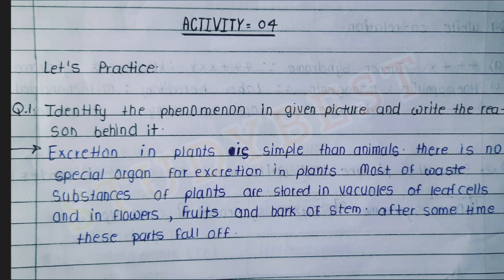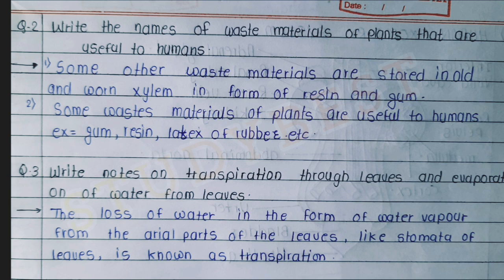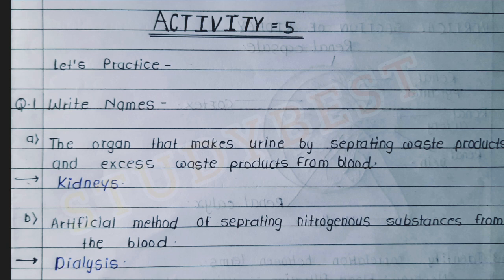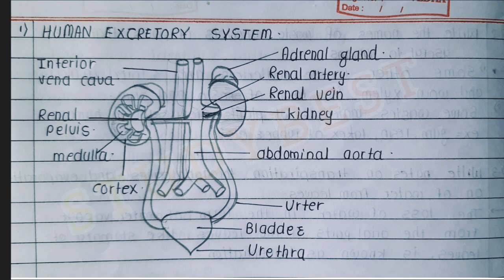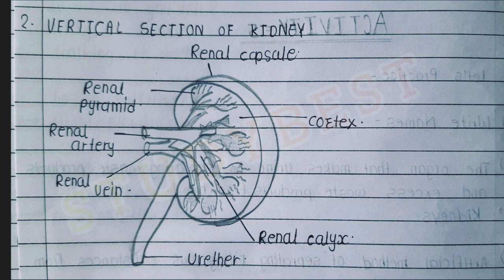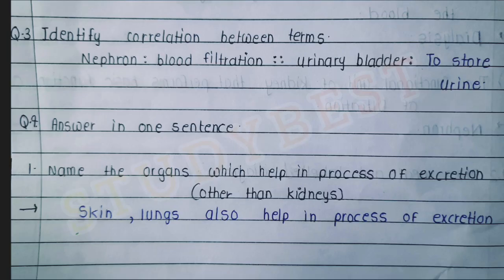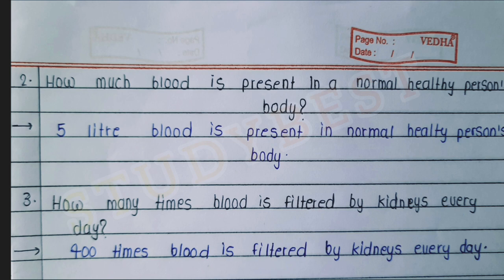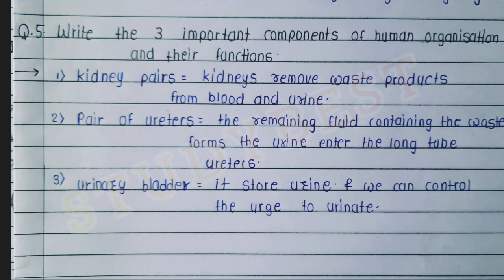10th Bridge Course | Science 2 | Activity 3, 4, 5 | 10 वी चा सेतू अभ्यासक्रम|Maharashtra|@Study Best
hi friends,  👋
In this video you will get the answers of bridge course Science 2 Activity 3, 4, 5

@Study Best

 Science 2